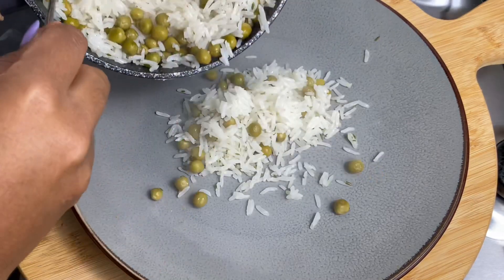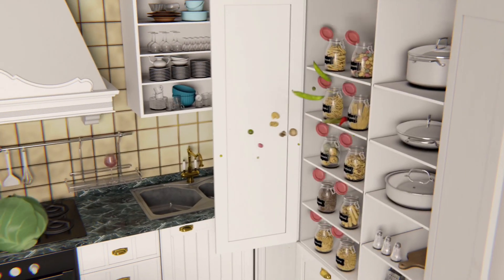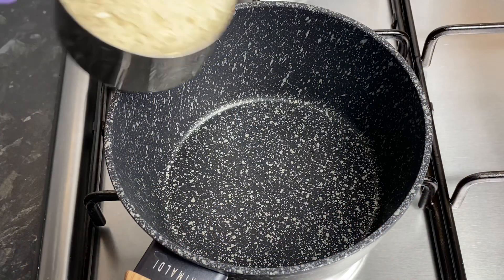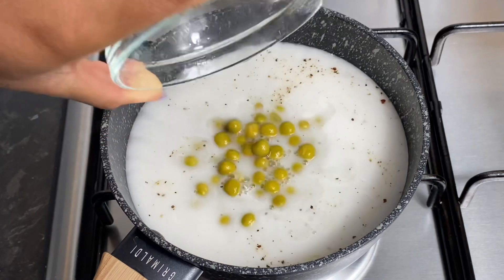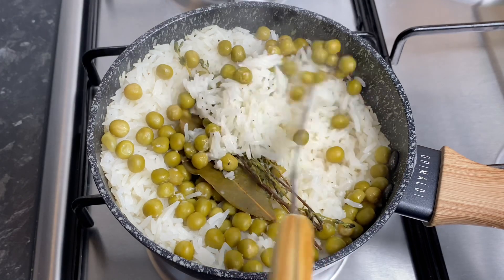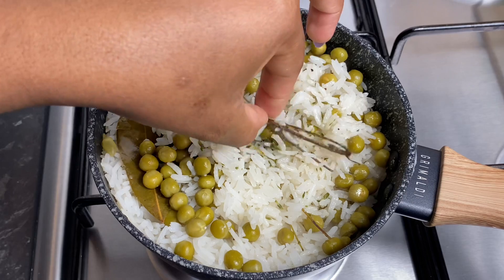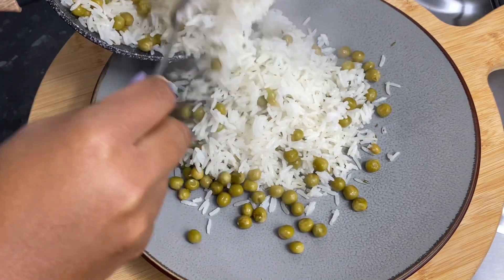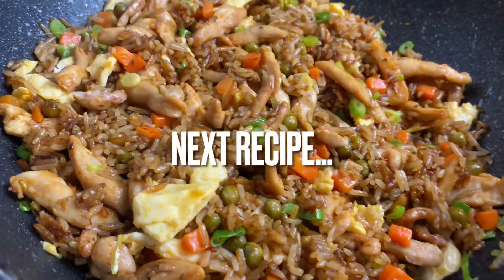Delicious Coconut Rice with Garden Peas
1 1/2 cup basmati or jasmine rice
2 cups coconut milk
1/2 tsp salt or to taste
Black pepper
Bay leaf
Thyme

‼️Steam on low heat for 15 minutes‼️